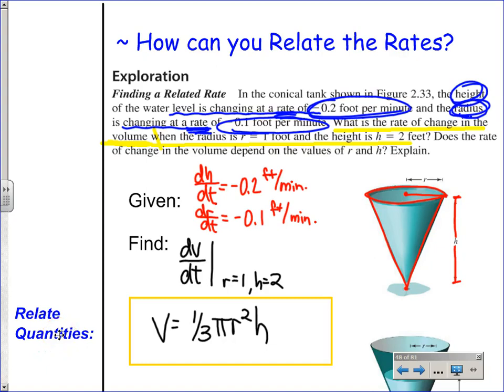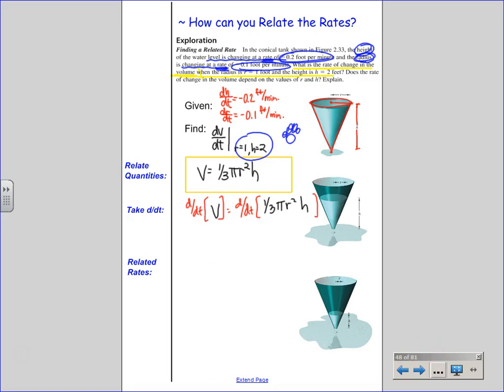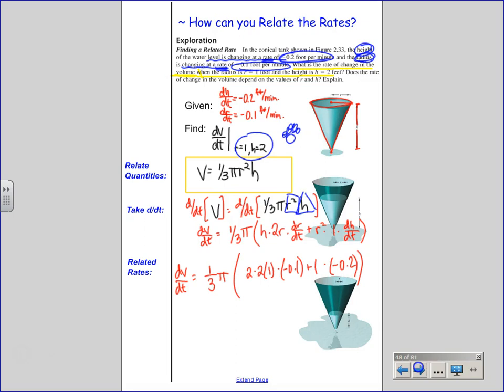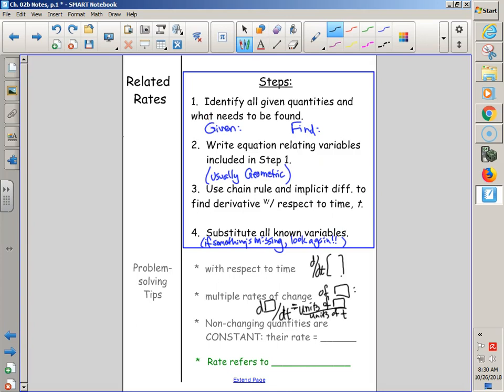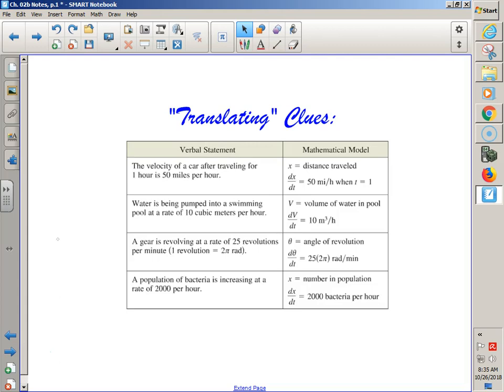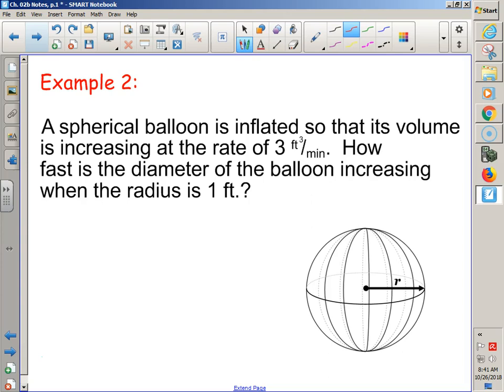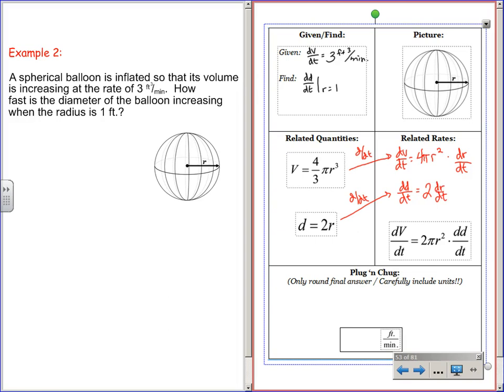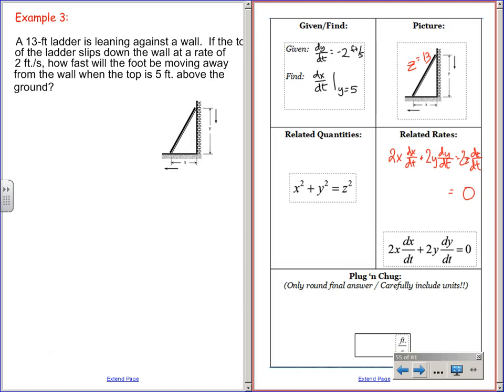CalcAB 10 26 18